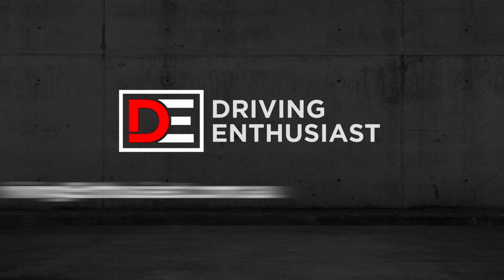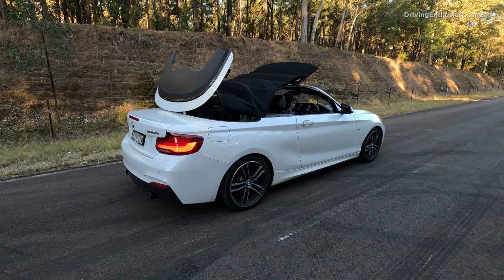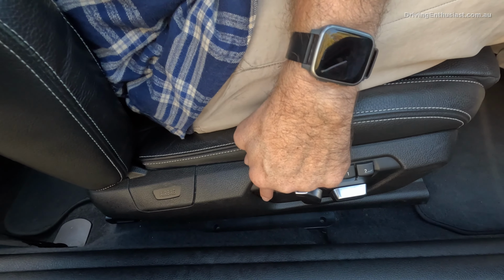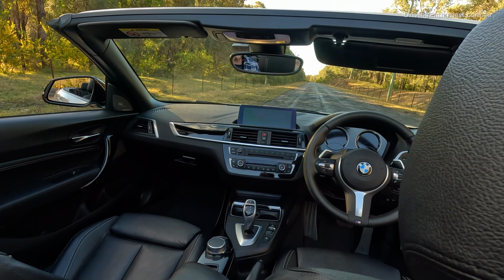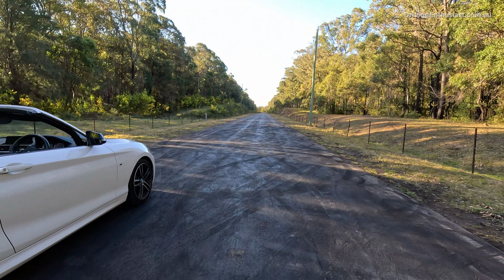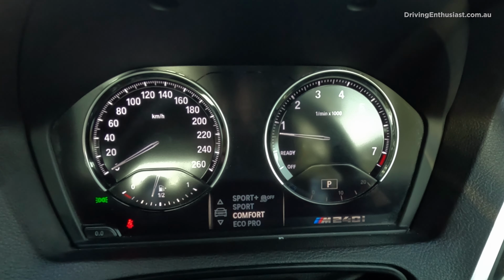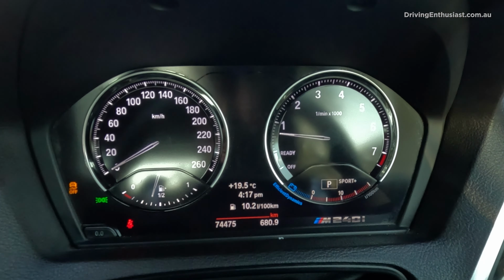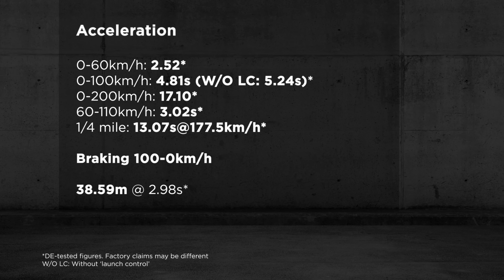2019 BMW M240i Convertible (F23) review & 0-100 – Future Classic?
2019 BMW M240i Convertible (F23) review: 0-100 & exhaust sound. More details will be on our website soon.

00:00 – Intro
02:20 – Secondhand condition
02:51 – Interior
04:04 – B58 specs
05:14 – Exhaust sound
06:40 – Performance test
08:25 – 0-100
10:29 – Vbox results
10:39 – Verdict

2019 BMW M240i Convertible specifications:

250kW (340PS) / 500Nm, 3.0-litre turbo inline 6-cylinder
8-speed auto transmission with rear-wheel drive
Tare weight: 1603kg
Boot space: 280L/335L
Price when new: AU$88,500 (not including on-road costs)